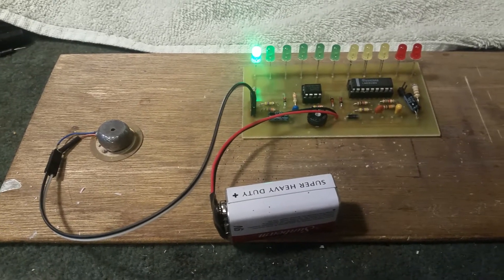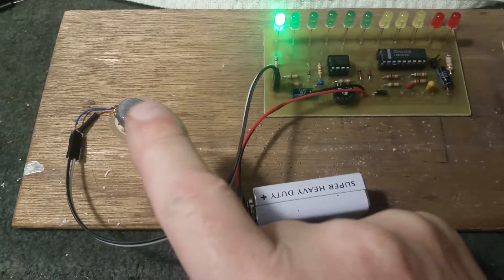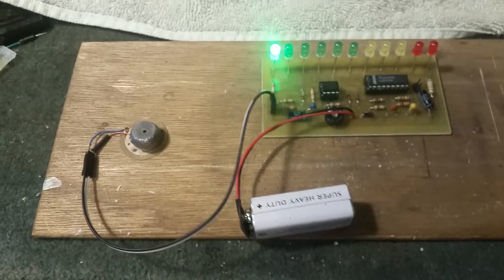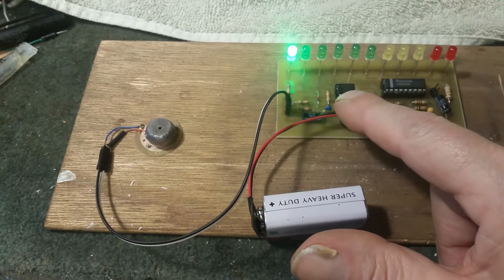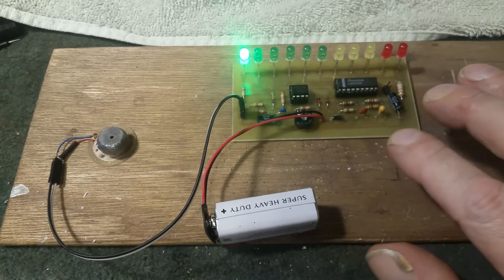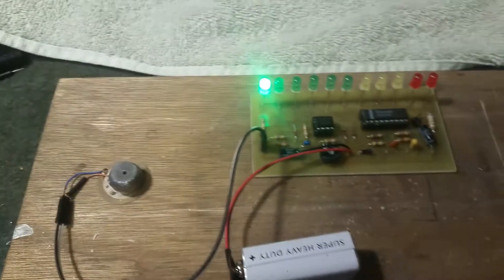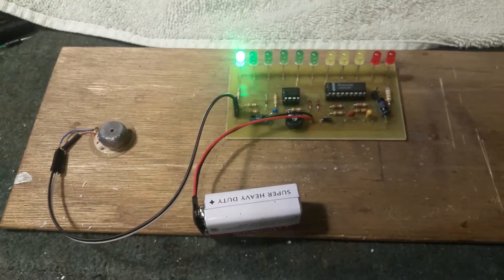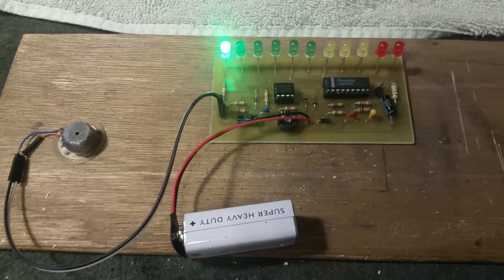My Geophone circuit board works.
My Geophone board is made after a 10 led level indicator board that uses a LM3915 led light bar chip.

Parts:
1 each UA741 General Purpose Operational Amplifier